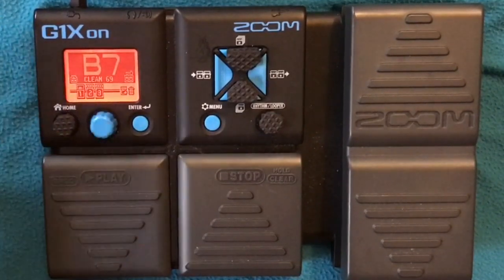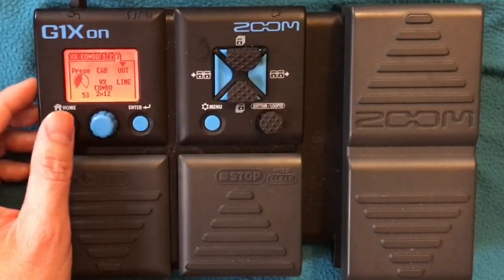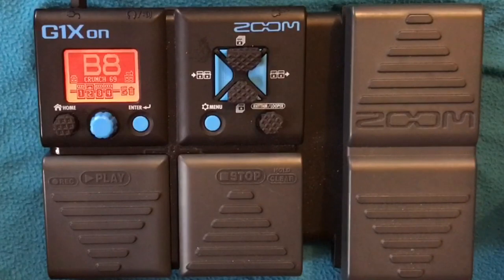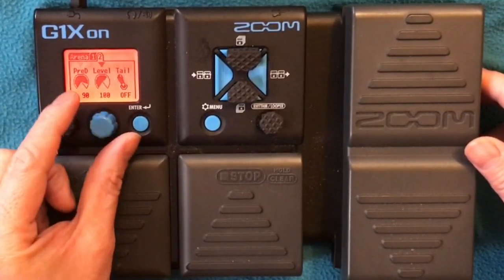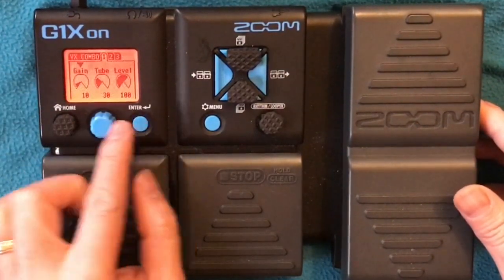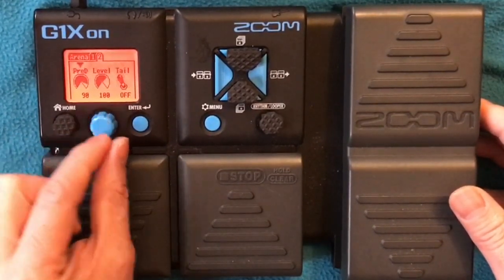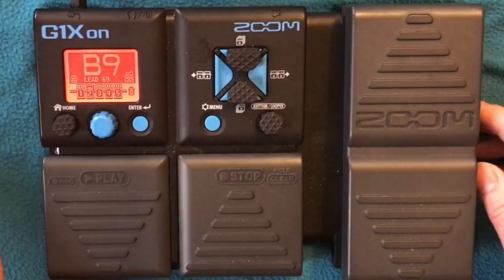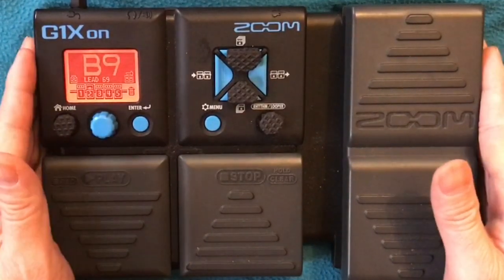Tutorial how to create a patch for Summer Of 69 by Bryan Adams using Zoom G1xOn or G1on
Summer of 69 by Bryan Adams

Zoom G1xOn or G1On patch settings. From Clean tone to Rhythm Crunch and Lead. So I've researched online what Bryan Adams and his lead guitarist are using. Vox amp, Fender strat, Chorus, and his lead guitarist was using a Marshall JCM amp and Tube Screamer. So I tweaked and improvised using Zoom G1xOn to get close to their sound.